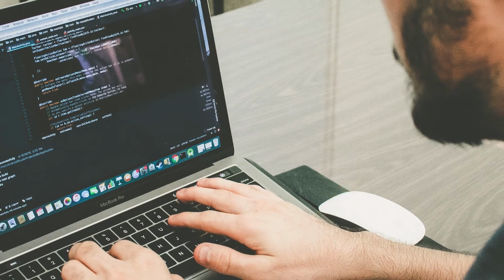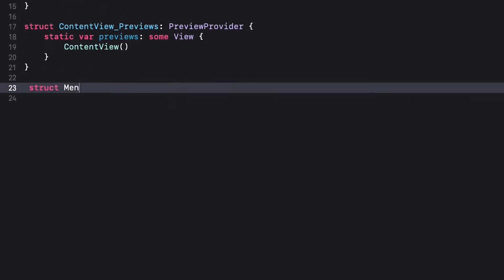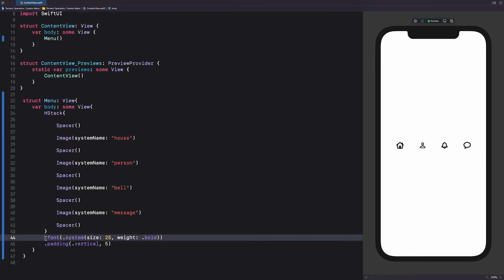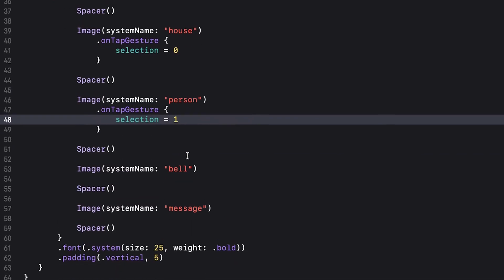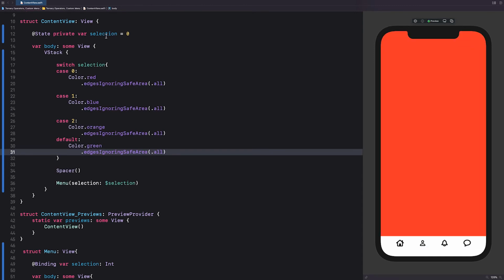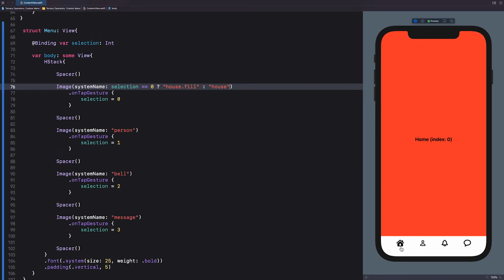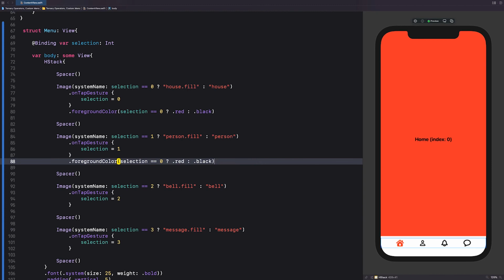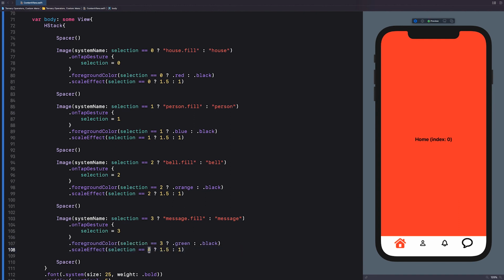SwiftUI from scratch #11 Ternary operators, Spacer, Custom Menu (2021)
Overview of ternary operators, Spacer view and building custom menu inside of native iOS framework SwiftUI.